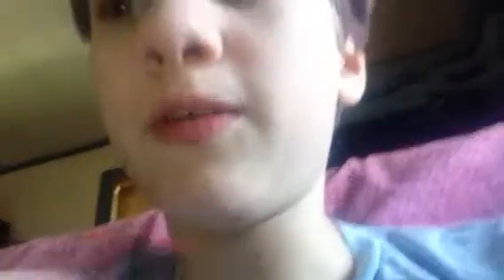How to put on lipstick my way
dew it